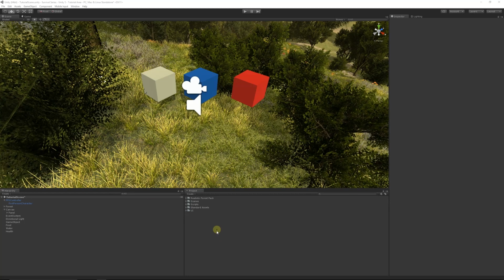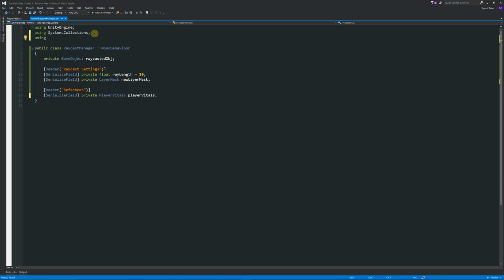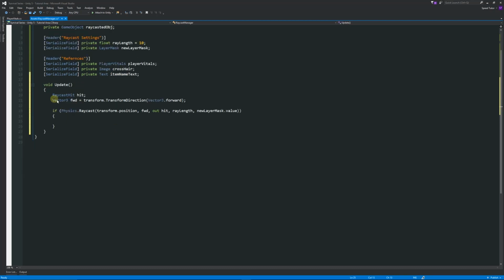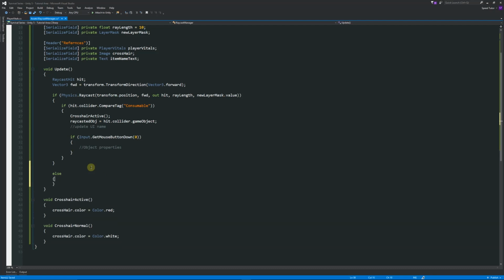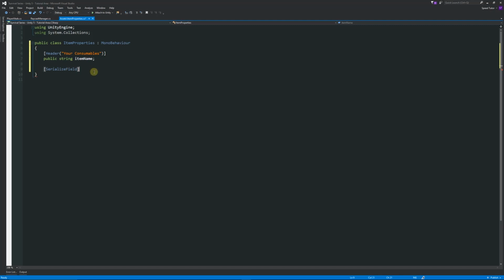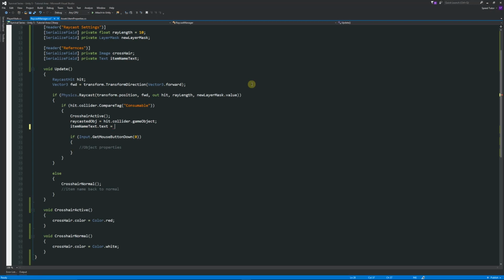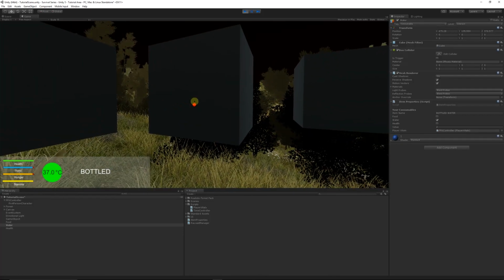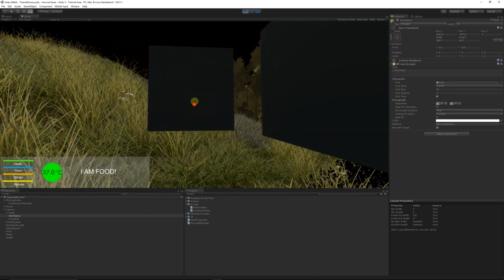6. Survival Game Tutorial in Unity - Eating/Drinking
In Part 6 of my "Survival series in Unity" - I show you to collect, use consumable items that can affect your thirst, hunger and health. The basics of any classic survival game.